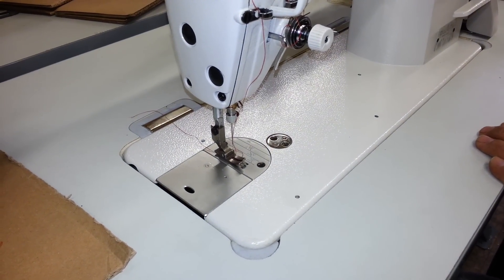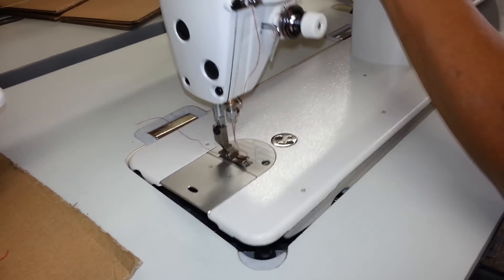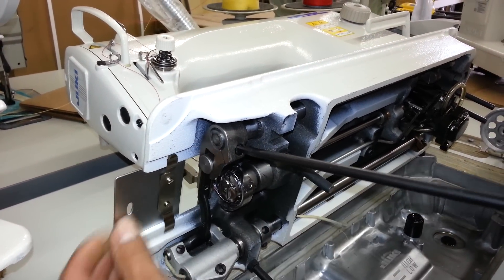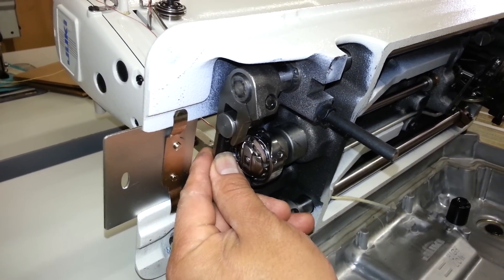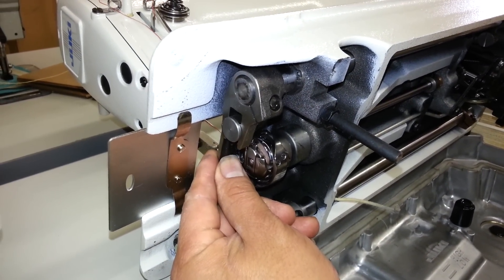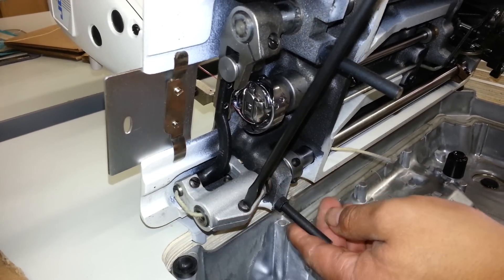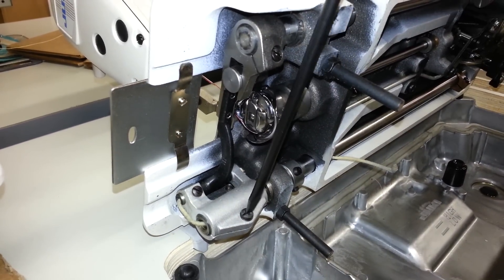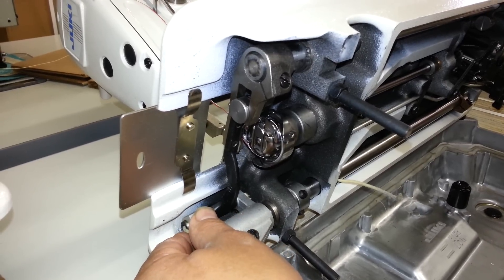Juki single needle lockstitch feed dog adjustment